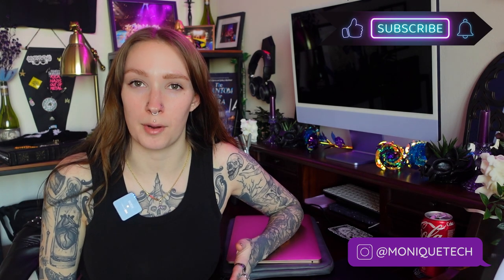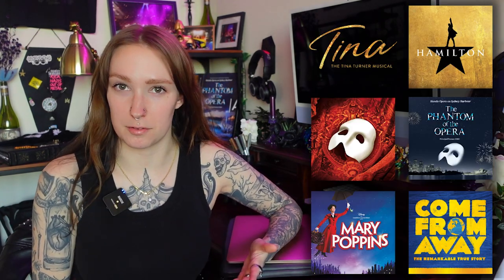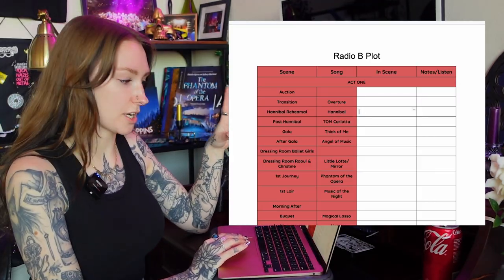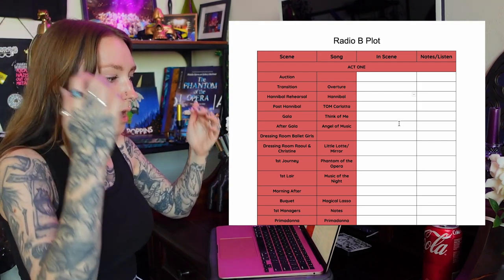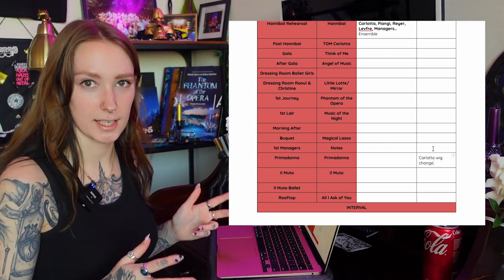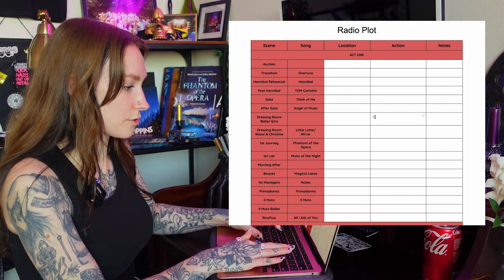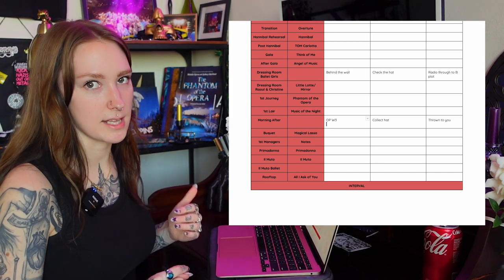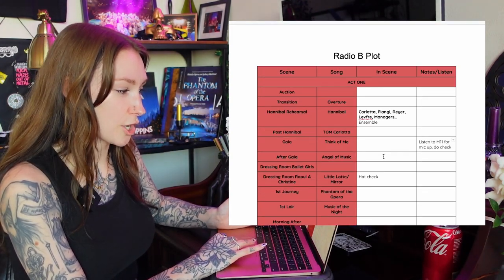HOW TO MAKE A BACKSTAGE SOUND/RADIO MIC PLOT FOR THEATRE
You constantly hear me talking about 'the plot', so today we are going to run through what they are, why they are and how you can make one.

Please leave any of your tips or questions below OR head on over to the discord where we can have a more lengthy chat with the discord community!

Filmed on Gadigal land.

✨ I am a live Entertainment Tech working in Australian Theatre, Cabaret, Music, Burlesque, Circus and Comedy.

⭐️ In the last two years I have worked on Hamilton Australia, Phantom of the Opera outdoors on Sydney Harbour, Come From Away Australia, Mary Poppins Australia and toured Phantom of the Opera Australia while freelancing all over the country. Currently I am the Radio Mic Tech on Tina: The Tina Turner Musical Australian Tour